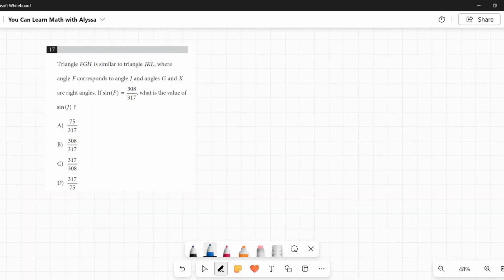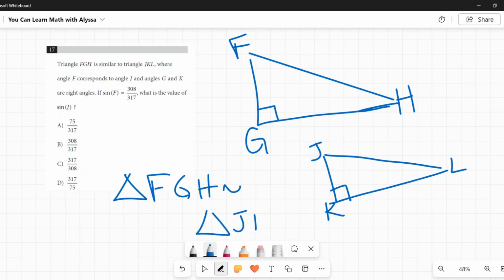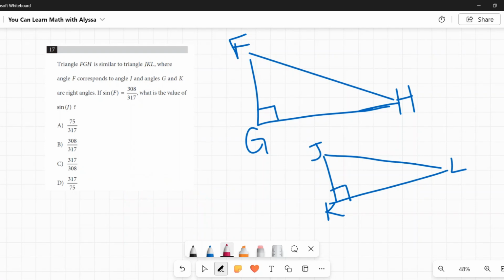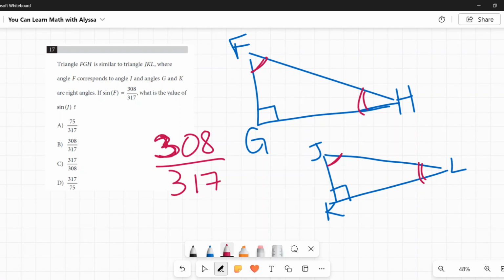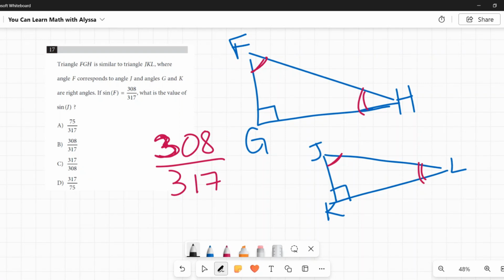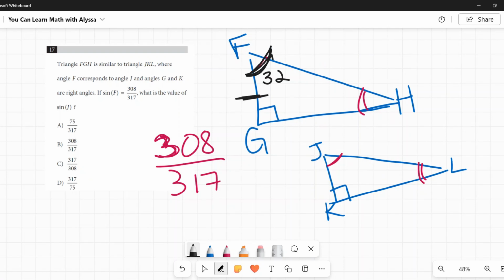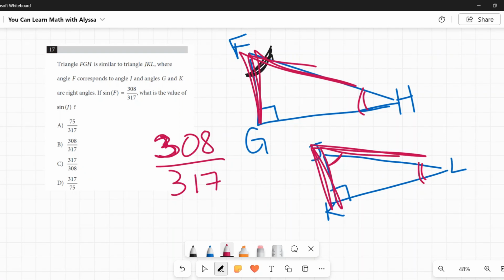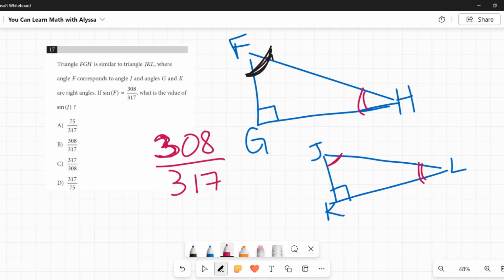Question 17 in SAT Digital Practice Test #3, MATH Section 2 Module 1- sin(F)=308/317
This video explains the answer to Question 17 from the SAT Digital Practice Test 3 Section 2 Module 1 Math portion. The question is  Triangle FGH is similar to triangle JKL, where angle F corresponds to angle J and angles G and K are right angles. If sin(F)=308/317, what is the value of sin(J)?  This problem involves right triangles, similar triangles, sin / sine of angles, and trigonometric ratios. Calculators ARE allowed on this section. This practice test is provided for free by the College Board.  This video will show you how to do this problem and the logic behind it.